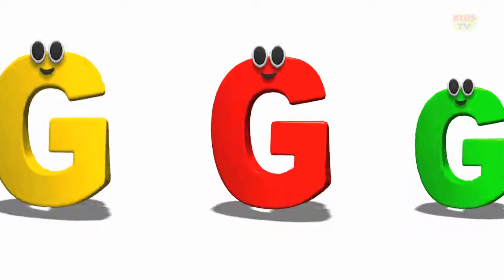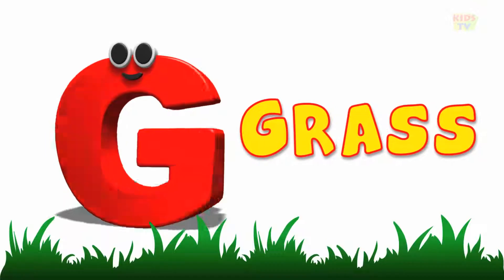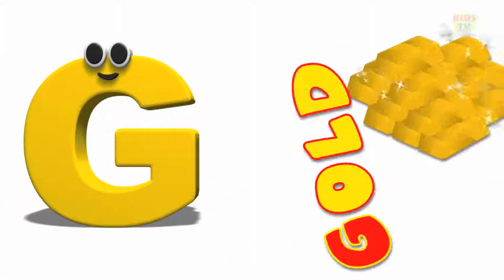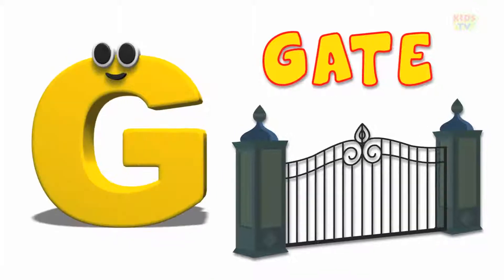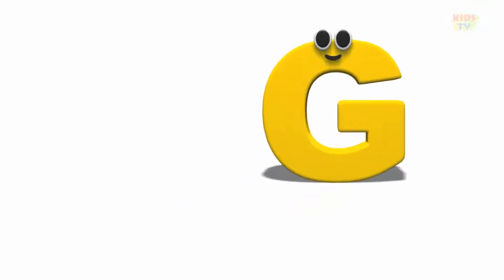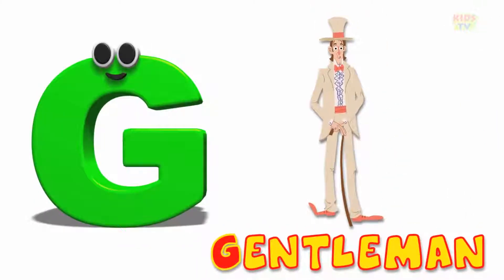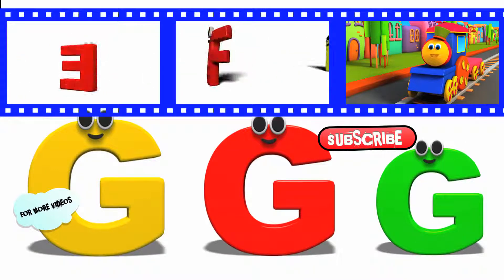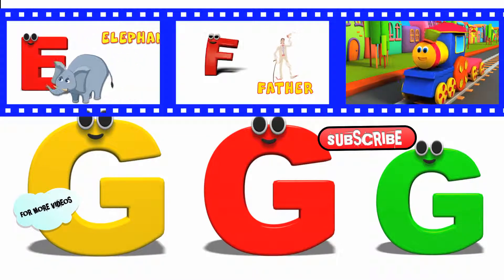Phonics Letter G Alphabet Song For Children